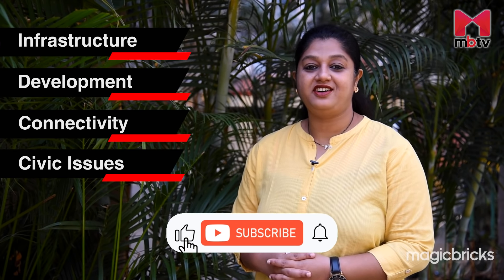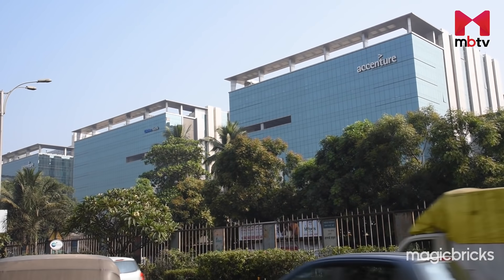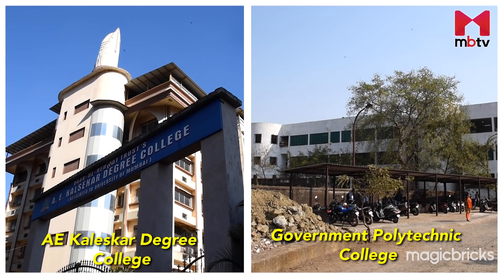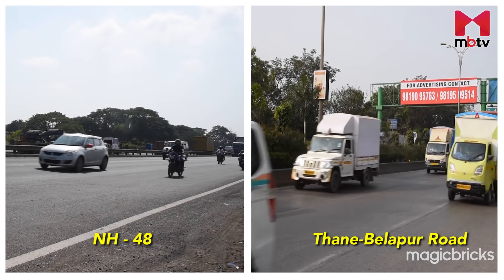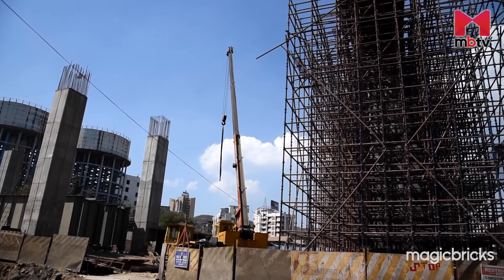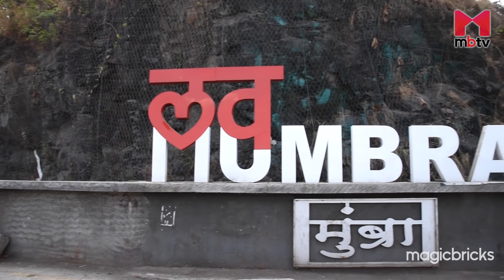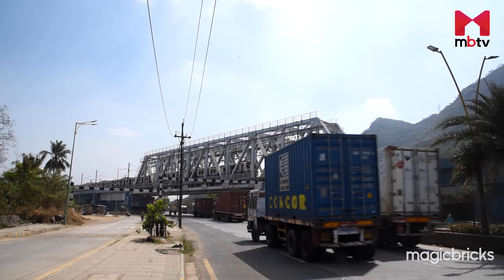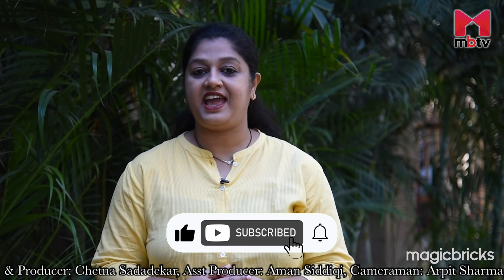Locality Review: Mumbra, Thane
An old residential area near Thane Creek, Mumbra has witnessed rapid urbanization over the last few years. Due to the presence of many factories in and around the locality, it is a locality that is constantly attracting migrants from various parts of the country. However, the locality is still developing and is yet to see good hospitals and schools but is seeing new real-estate projects coming up in the vicinity.

The locality can be easily accessed via NH-48 and Mumbra-Bypass road. Further the locality also faces issues of high number of slum population living here apart from the waterlogging and water shortage issues that are a common occurrence.

But there is a constant demand of rental housing in this locality as the migrants before settling here are first renting houses here. And owing to its proximity to employment centers and upcoming infrastructure projects, the area is gradually transforming into a preferred real estate destination for affordable homes near Thane.